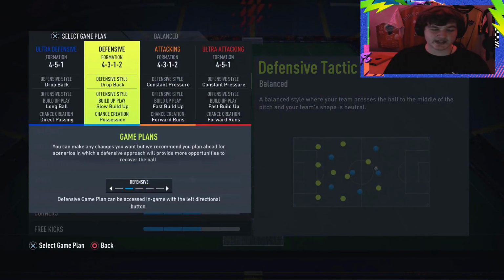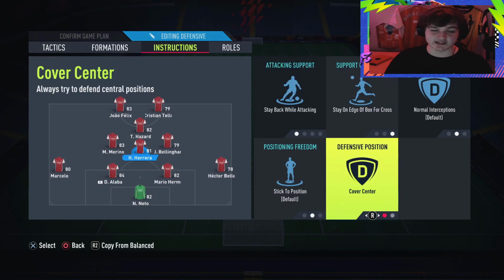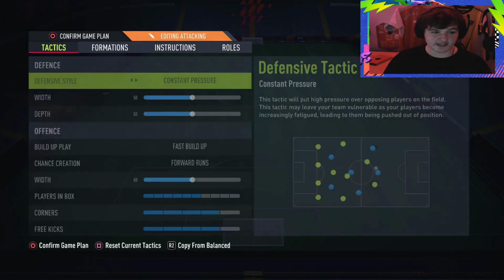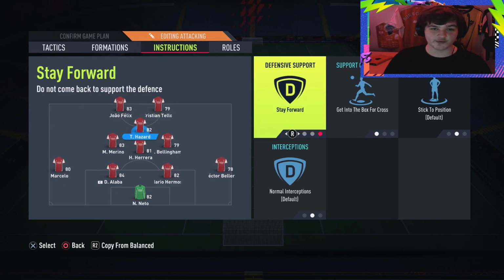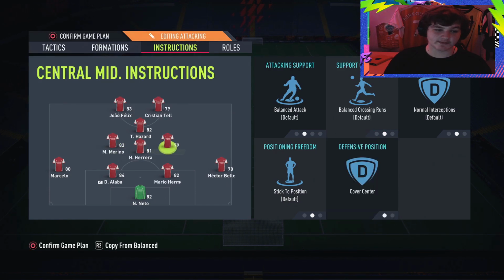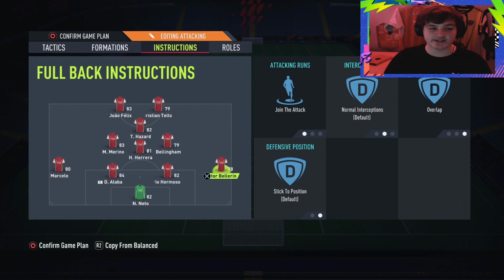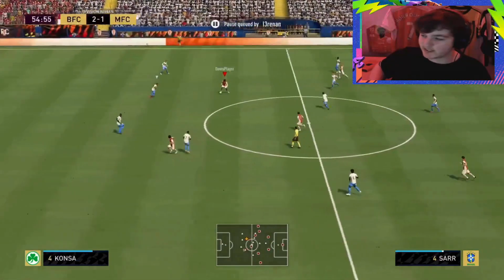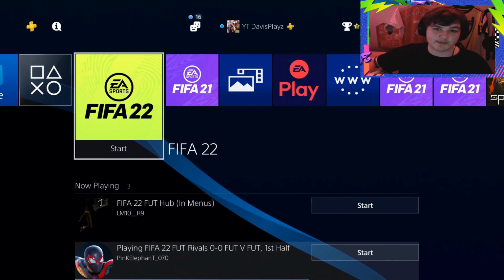FIFA 22 - THE MOST META 4312 STARTER CUSTOM TACTICS AND PLAYER INSTRUCTIONS! - FIFA 22 Ultimate Team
Today we look over the 4-3-1-2 Formation, I give you guys my custom tactics and player instructions. Hope you guys enjoy!

FIFA 22 4312 Formation Tactics
Best 4312 Tactics FIFA 22
4312 Player Instructions FIFA 22
4-3-1-2 Tactics and Instructions FIFA 22